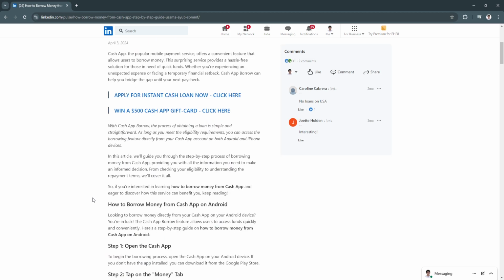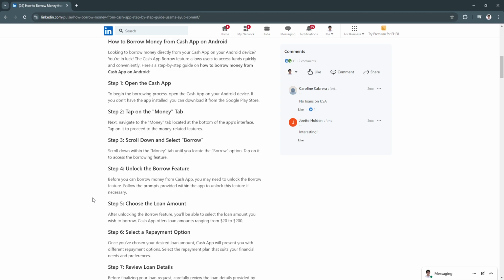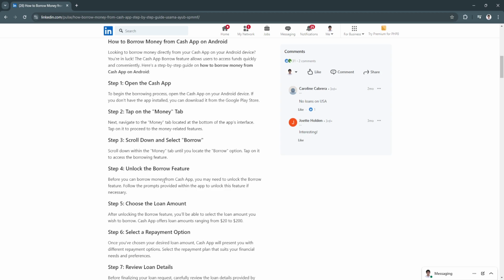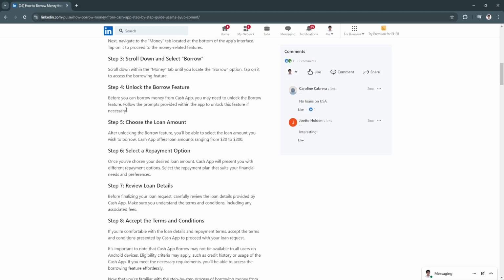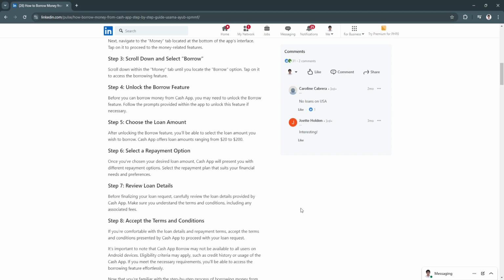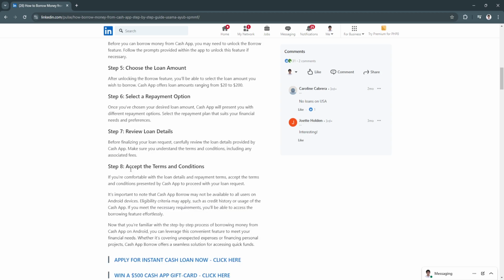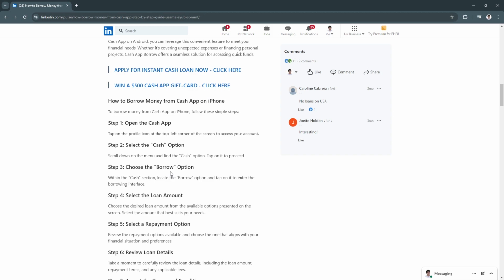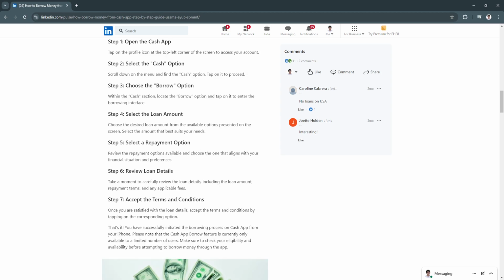How to Use Cash App Loans (Borrow Money)